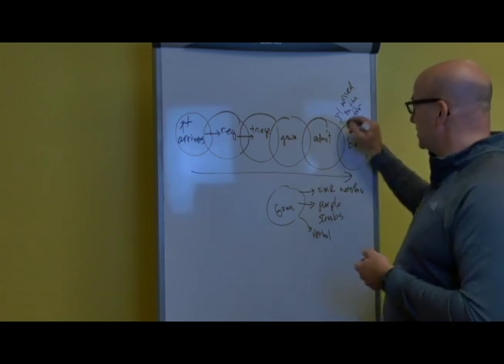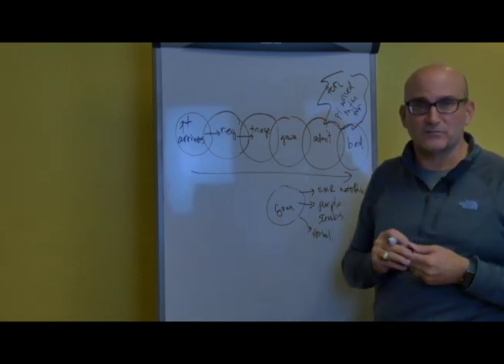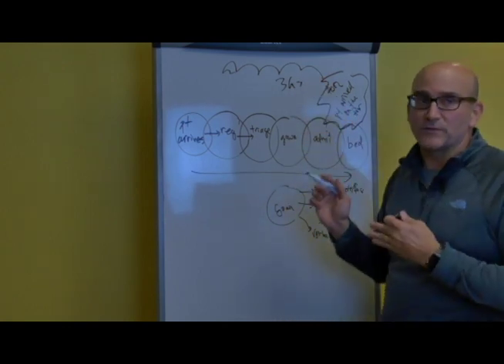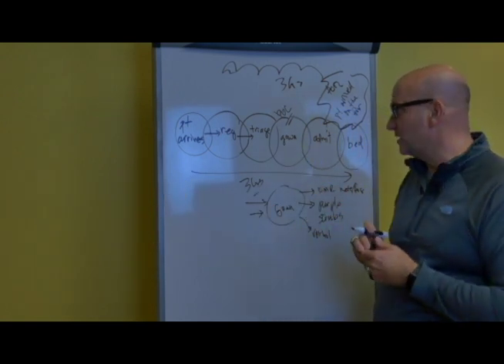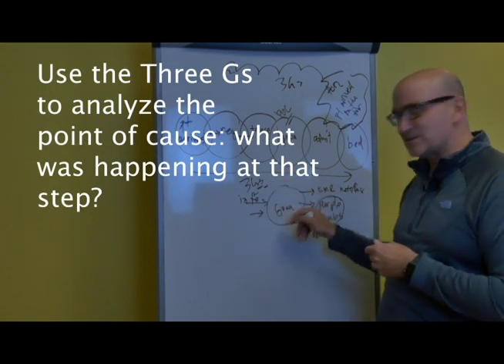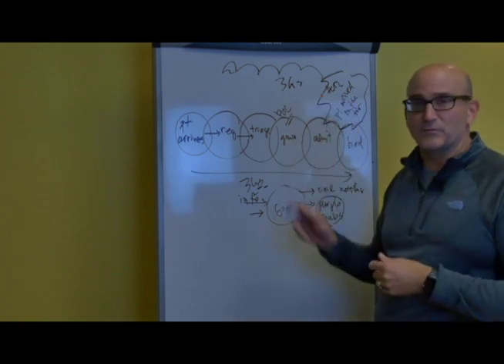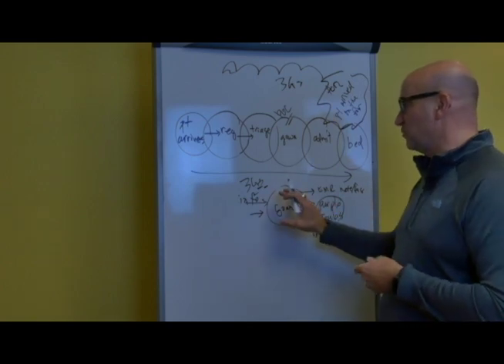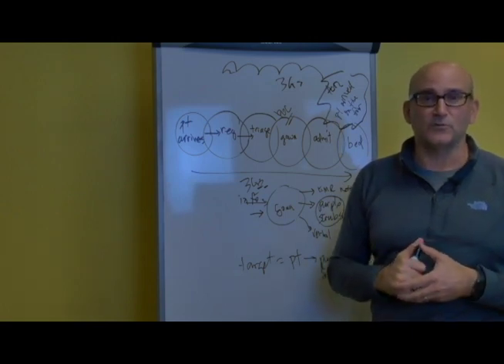Basic Problem Solving: Removing the Barriers to Better | The Elusive Point of Cause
To start to find the root cause of the problem, you need to find the step in the process where the problem started: the point of cause.  There, you can use the three Gs--go and see, get the facts, and grasp the situation. By looking at the point of cause, a step in the process, you can analyze its inputs and outputs to evaluate the target condition for the problem.  David Adams provides a real life, practical example.